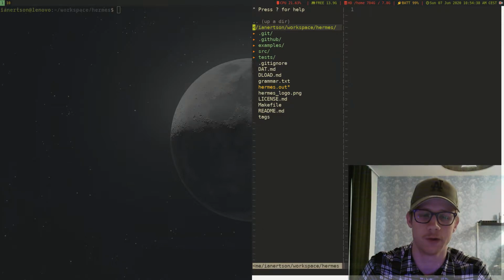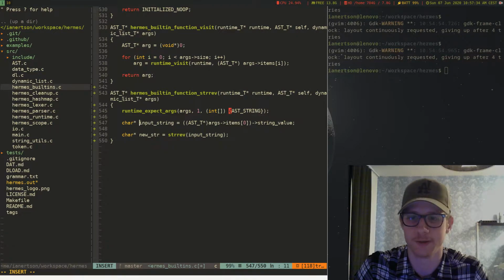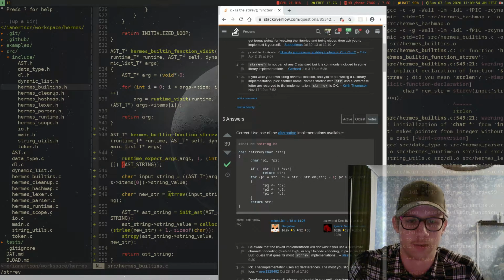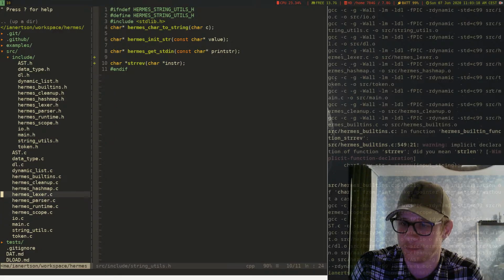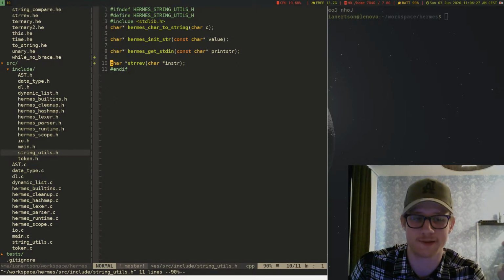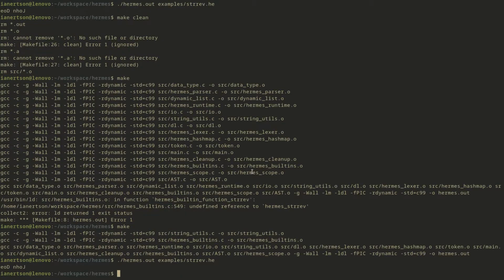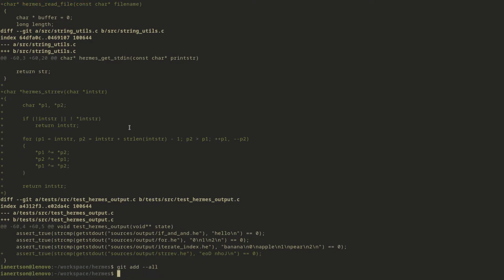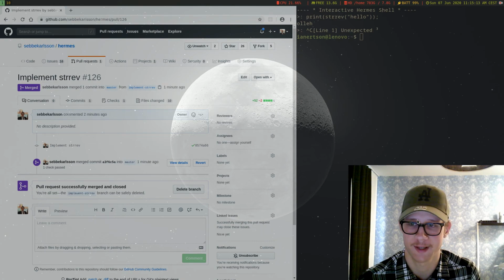Implementing strrev in Hermes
I needed a function in Hermes to reverse strings, so I thought I would record my self programming that implementation.